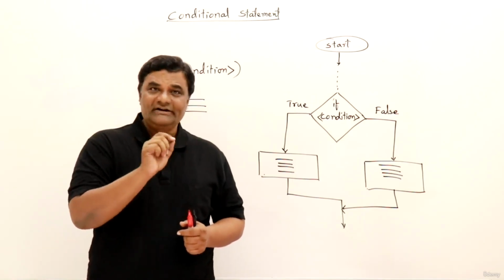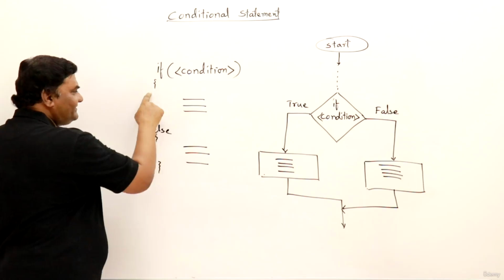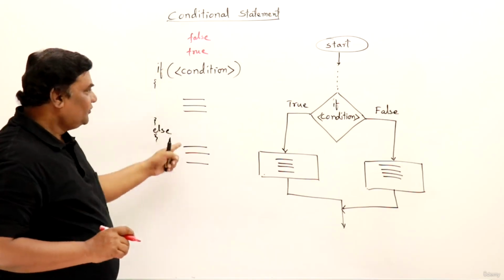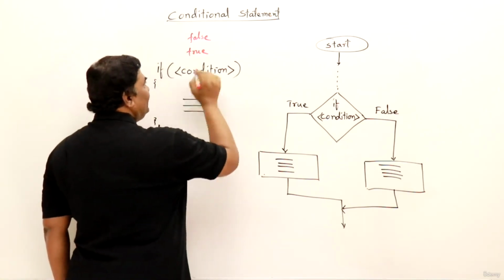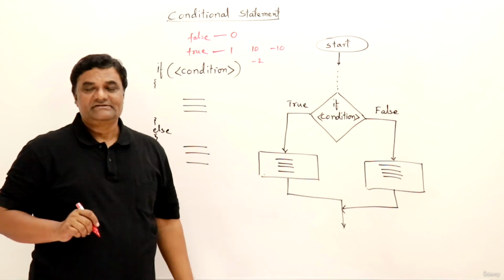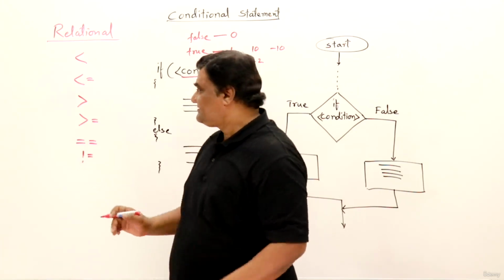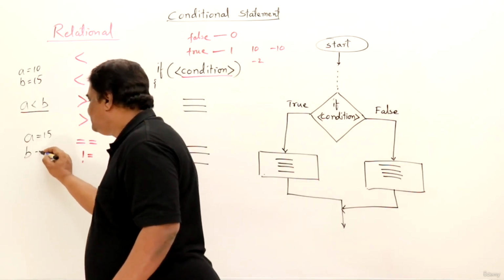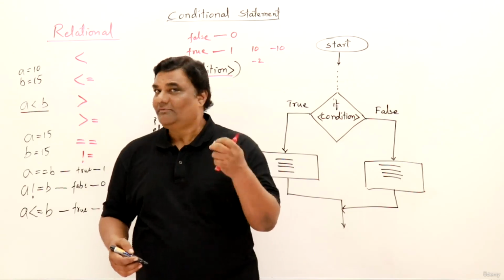6.1: Câu lệnh có điều kiện -- Câu lệnh điều kiện If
6.1: Câu lệnh có điều kiện -- Câu lệnh điều kiện If